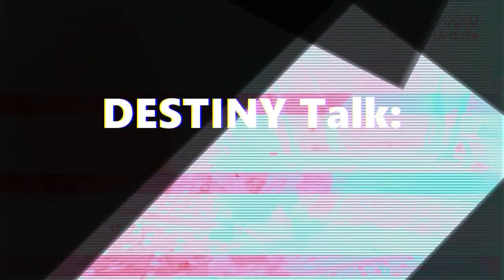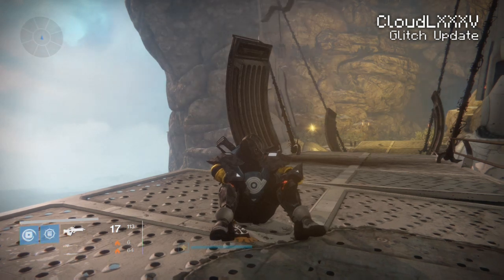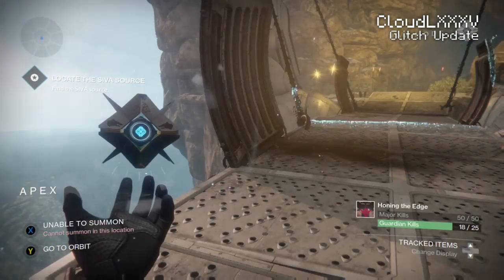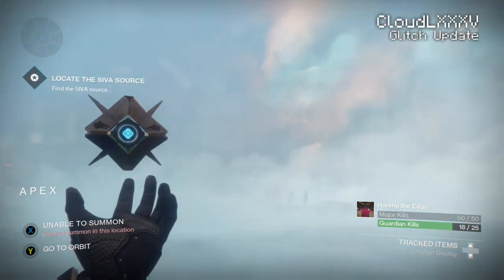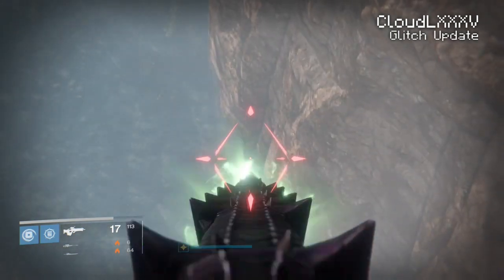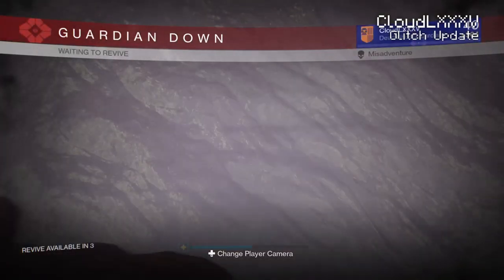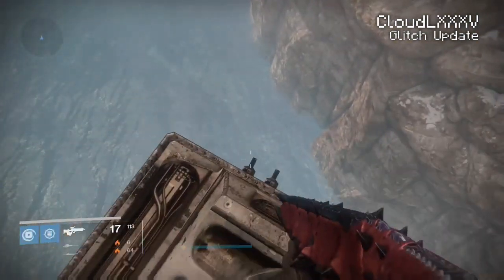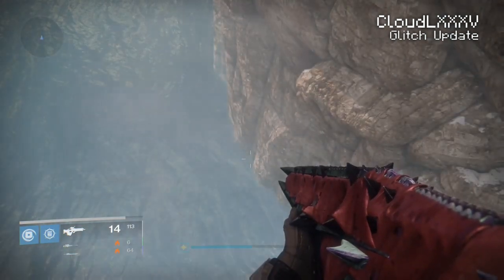DESTINY Talk: Update on Out of Map Glitch at APEX in the WOTM Raid! Ver: 2.4.0.3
After trying this within the Raid itself, I can confirm that this ONLY works during Patrol.
Thanks to Mystik x Outlaw for informing me about it.
So technically this is a Glitch within a Glitch.
Now we just need to figure out how to Glitch into the Raid on Patrol.
Sorry for any confusion caused.